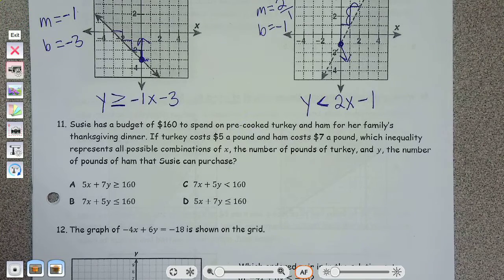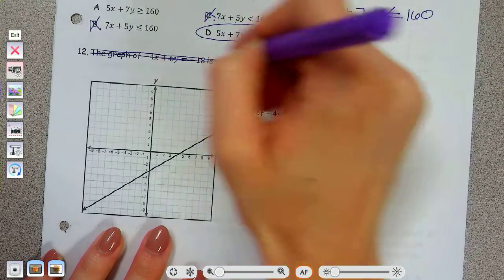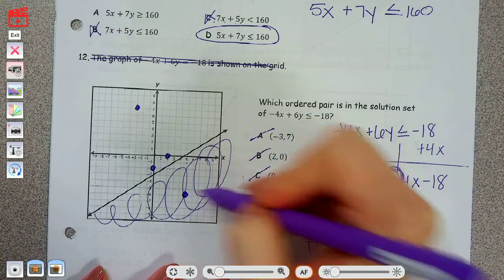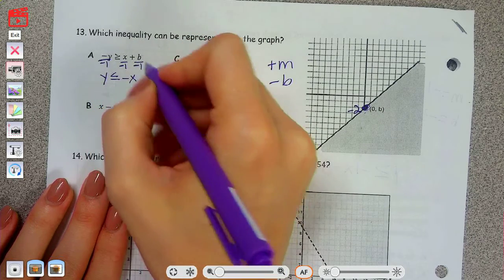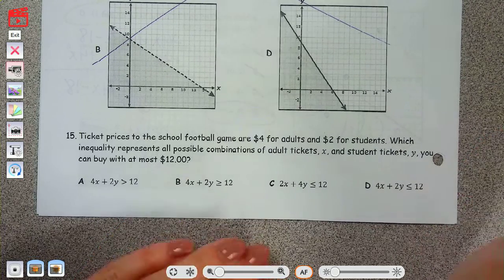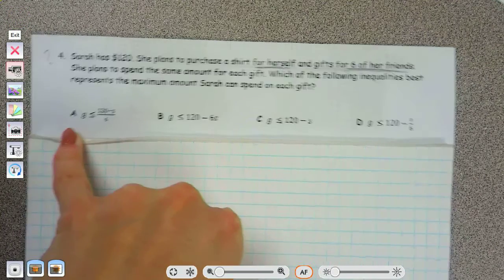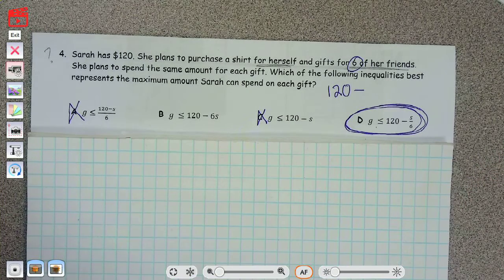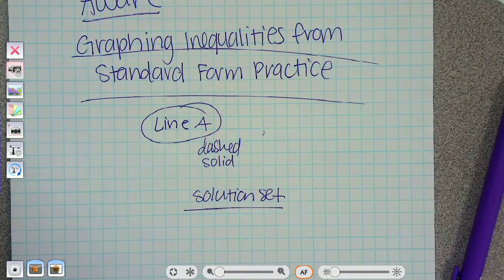5B Review Part 2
IGNORE the last word problem that I added for extra... its dumb and not needed :)